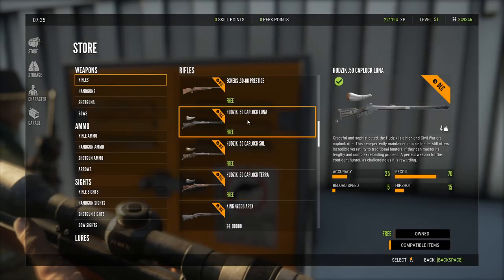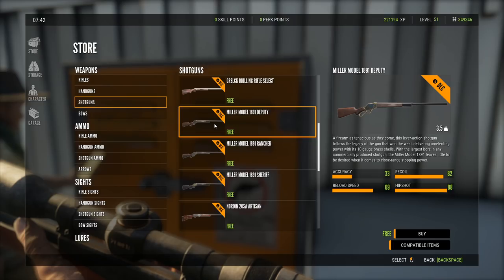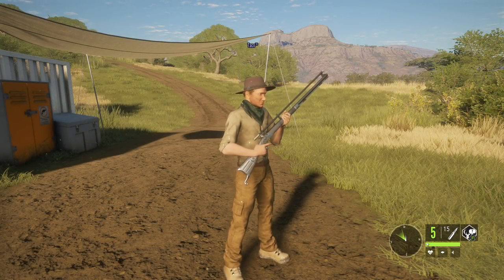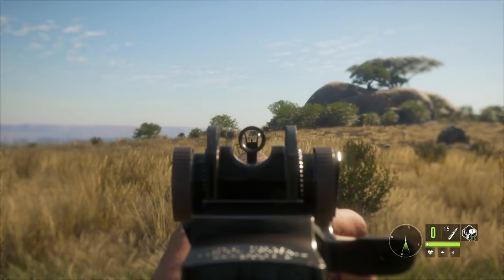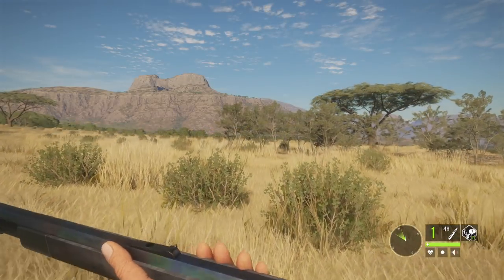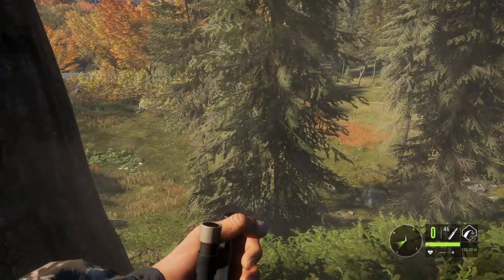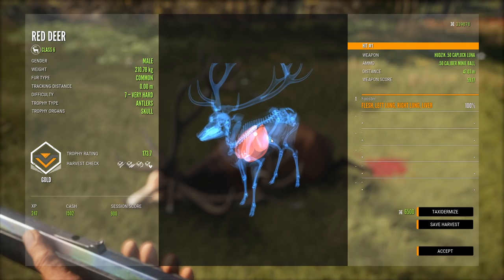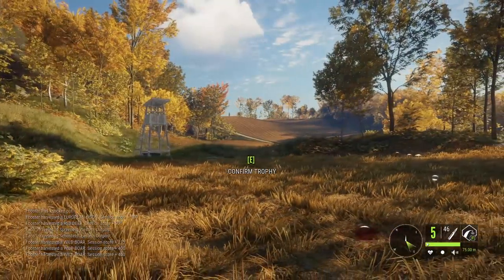The Hunter Call Of The Wild | M1, MODEL 1891 & 50 CAL MUZZLELOADER !